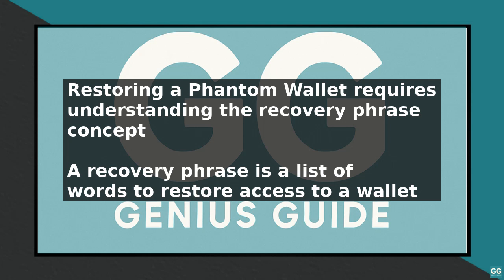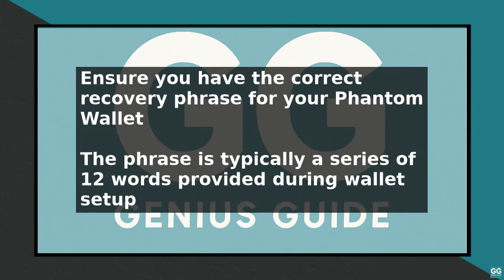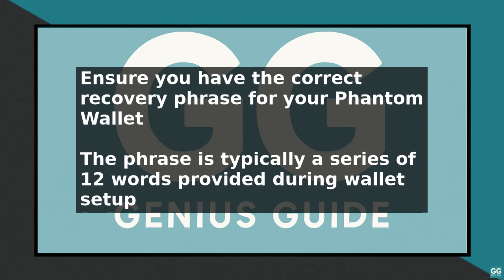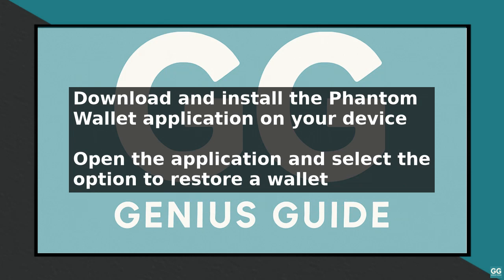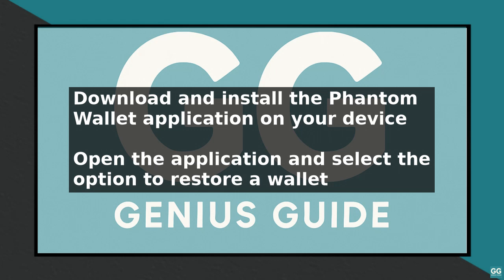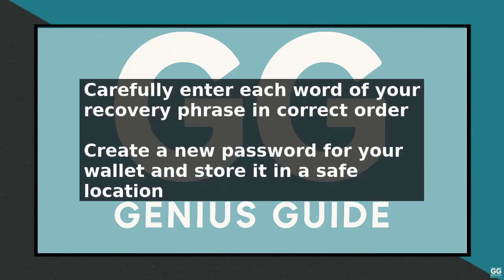How To Restore Phantom Wallet Recovery Phrase (2025)